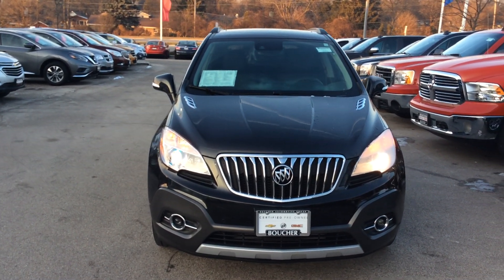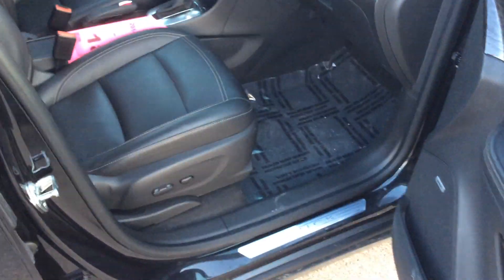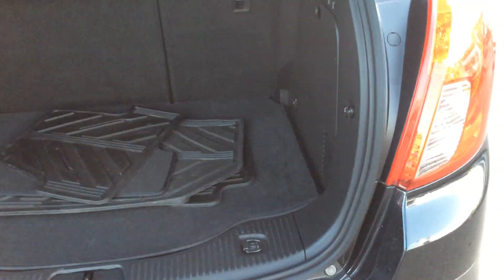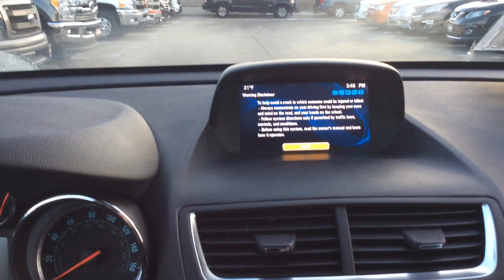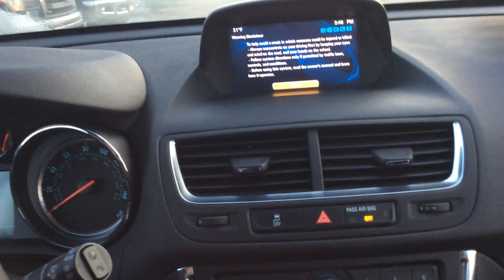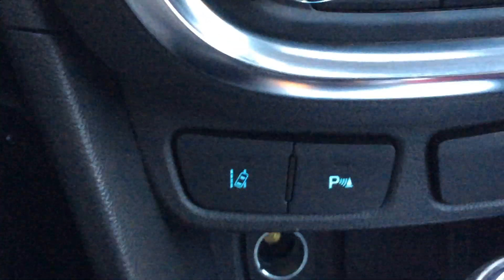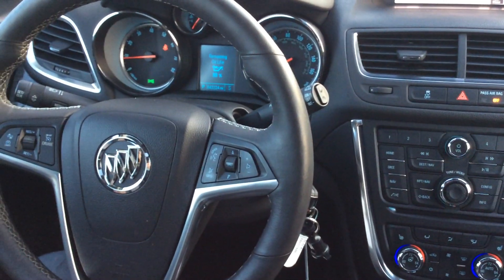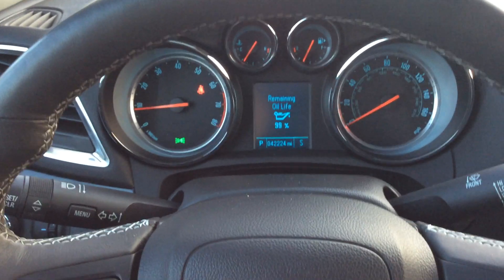2014 Premium Buick Encore Video!!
19BR0296A
BDC2018